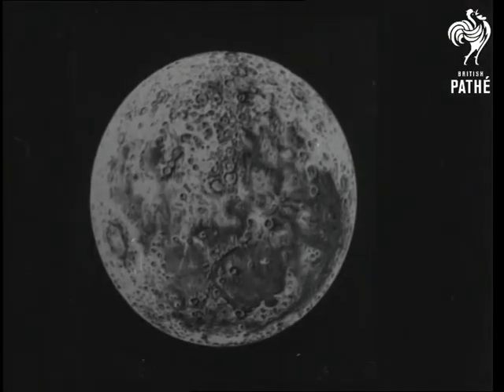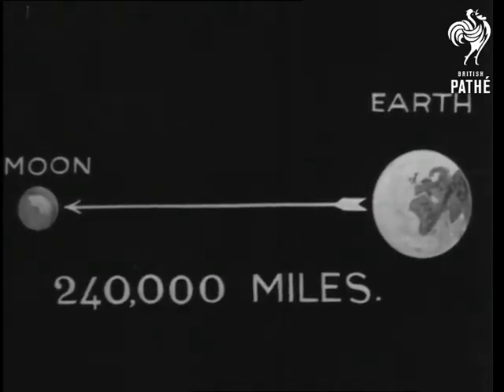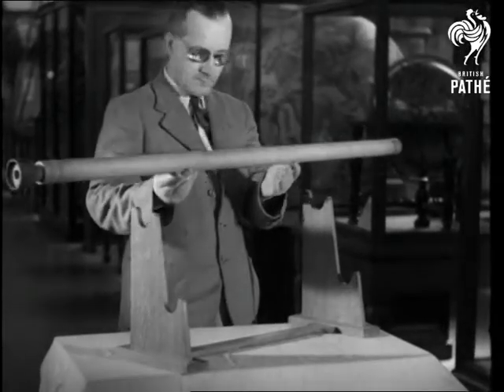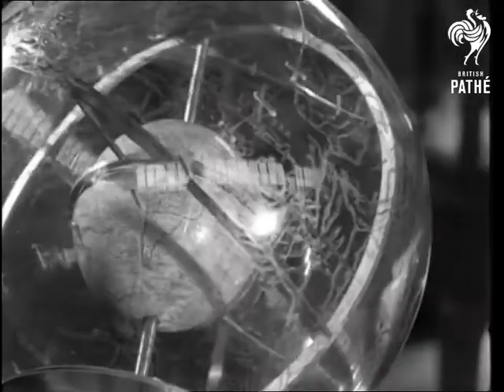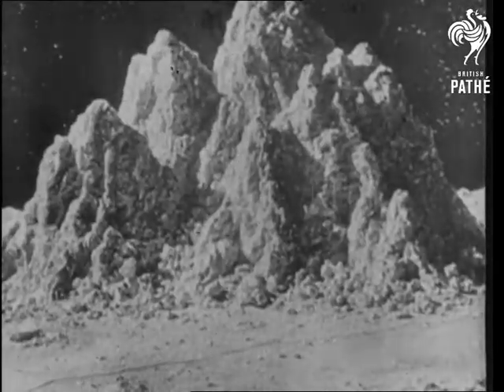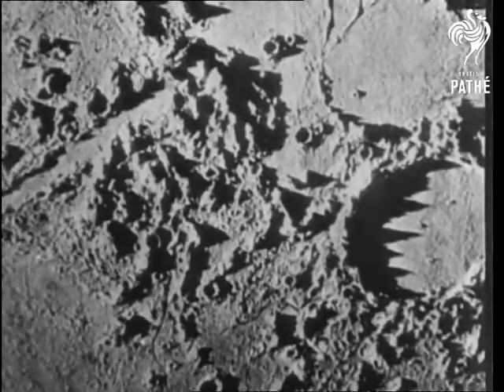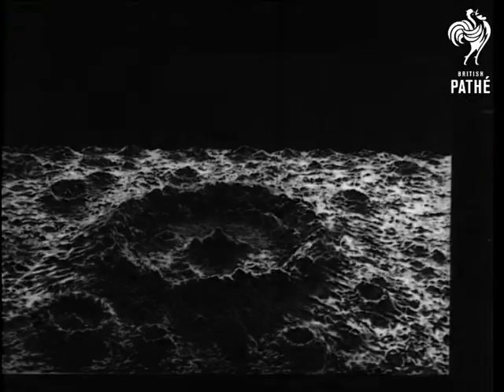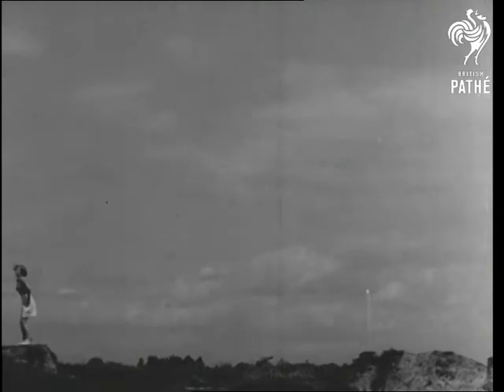The Light Of The Night (1937)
Full title reads: "The Light of Night!"

Astronomy and moon gazing through the ages.  Events take place in a variety of locations.

Still of the moon.  Various diagrams of moon and its diameter and distance in relation to the Earth.  Animation of moon breaking away from the Earth, thousands of years ago.  Animation of moon and Earth spinning around sun.

M/S of statue of Galileo.  Various shots of man looking at model of early telescope from 17th century.  It is on display in Science Museum (Kensington, London).  Various shots of other early telescopes and other antique astronomical apparatus.  Various photographic stills of moon craters.

L/S of Mount Wilson Observatory (California, United States of America, USA).  Various shots of enormous "new wonder" telescope inside observatory.  The new telescope is under construction.  Various shots of men working on enormous lens of telescope.  L/S of new lens being lifted by crane on to back of lorry, a crowd watches.  L/S of vast lens being transported by lorry through town of Pasadena.  There is a police escort and crowds of people follow.

L/S of Perkins Observatory telescope (located somewhere in USA).  More stills of moon craters.  M/S of girl jumping over a ditch.  Still of moon.  L/S of girl jumping.  An superimposed animation demonstrates how far she would jump in zero gravity.  Various diagrams of scientists' predictions for moon: it will break into star dust and a black shadow of earth will be visible from Earth.

Animation is probably by Joe Noble.
 FILM ID:1156.13